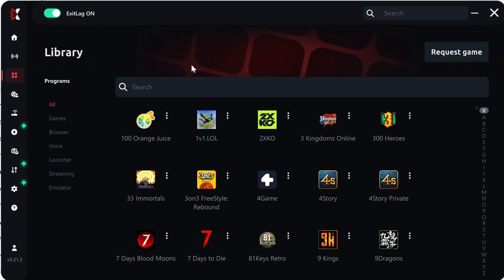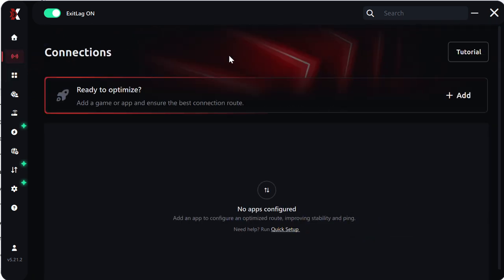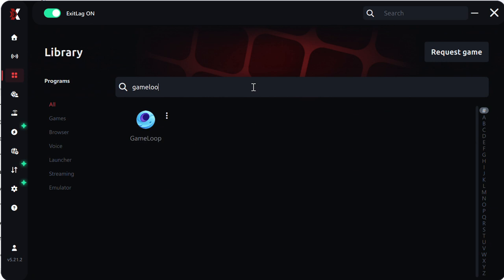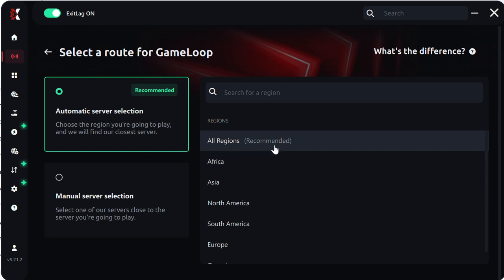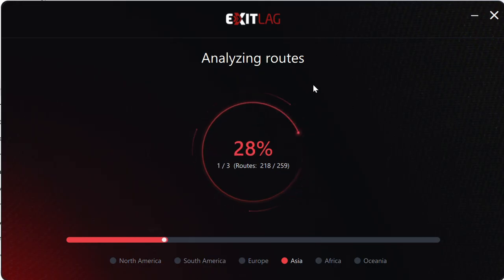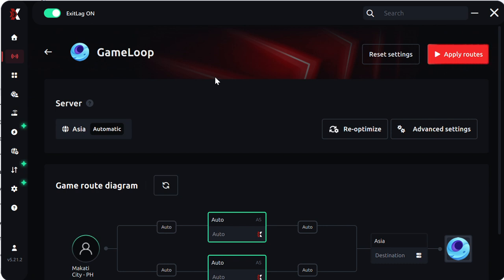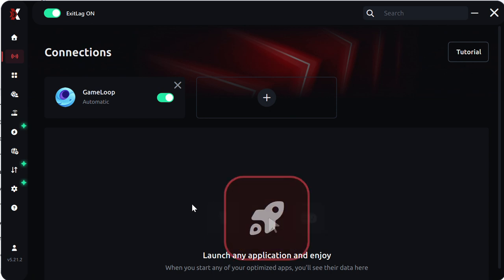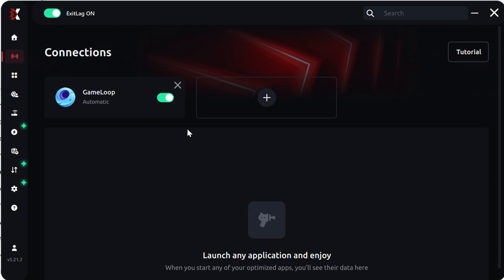How To Use ExitLag For Mobile Legends (2026) - Fix Lag In MLBB Using ExitLag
In this video, we’ll show you how to use ExitLag for Mobile Legends: Bang Bang in 2026 and configure it to help reduce lag, lower ping, minimize packet loss, and improve connection stability on supported mobile devices.

This step-by-step tutorial will guide you through downloading and opening ExitLag Mobile, signing in to your account, searching for Mobile Legends, selecting the correct region or server route, activating optimization, and launching MLBB with ExitLag enabled. You’ll also learn how to compare your ping before and after activation, test different routes, check whether ExitLag is working, and switch servers if the recommended route makes your connection worse.

We’ll cover common problems such as high ping, yellow or red ping, lag spikes, delayed skills, unstable matches, packet loss, route activation errors, and Mobile Legends not being detected correctly. ExitLag cannot guarantee zero ping or completely lag-free gameplay because results depend on your mobile network or Wi-Fi connection, ISP routing, distance from the MLBB server, network congestion, and server quality. This 2026 full guide will help you set up ExitLag correctly and find a more stable connection for Mobile Legends.